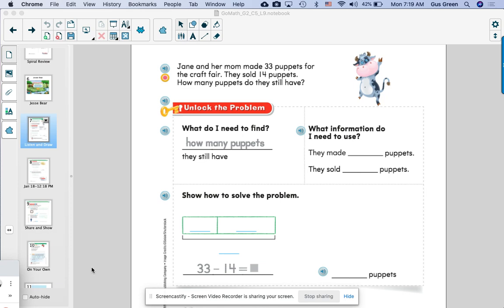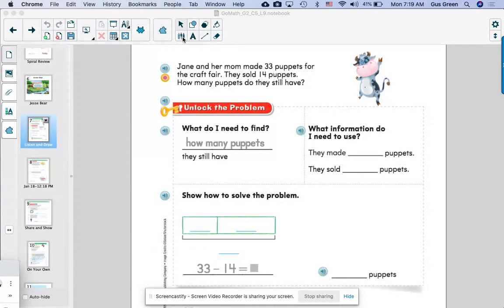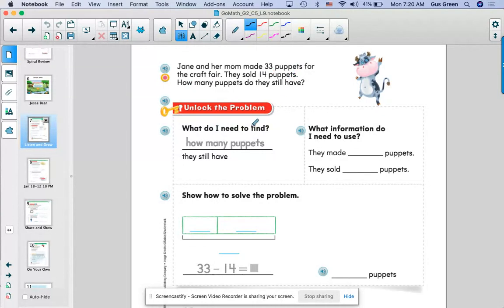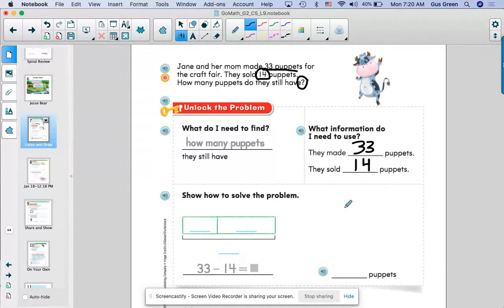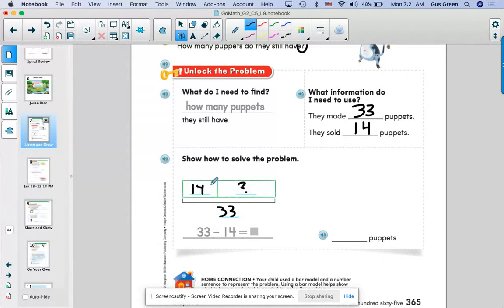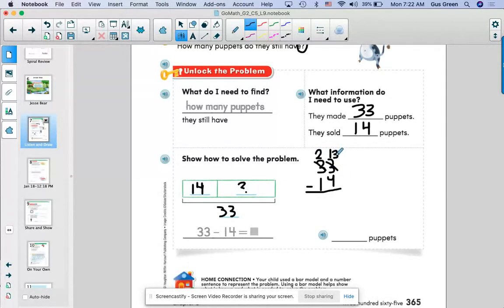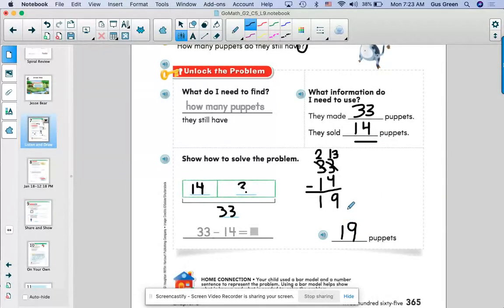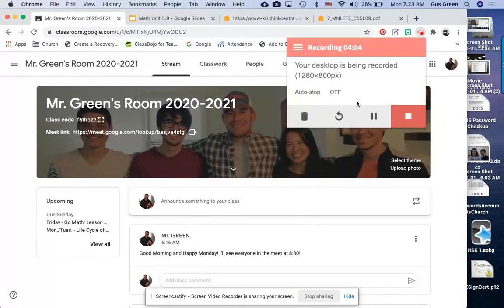Go Math Lesson 5.9 - Mini Lesson